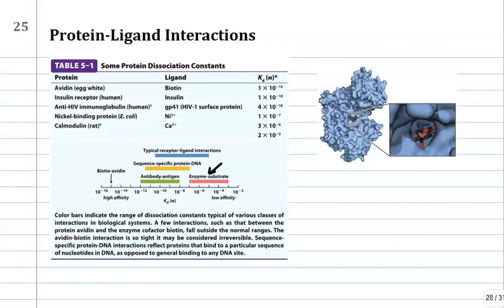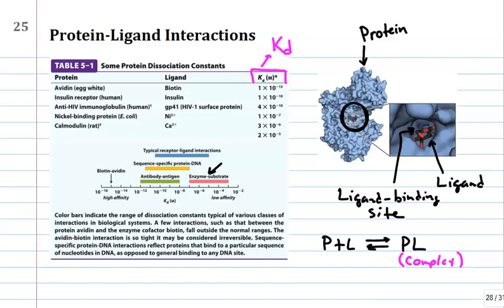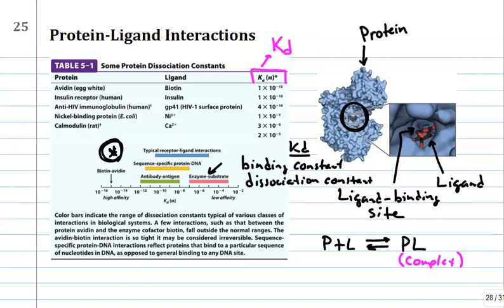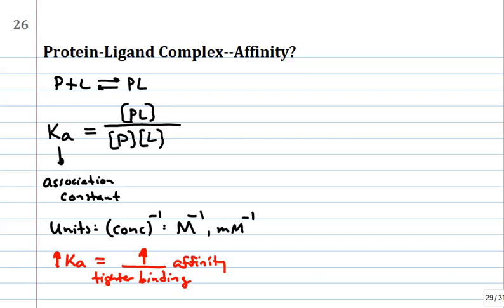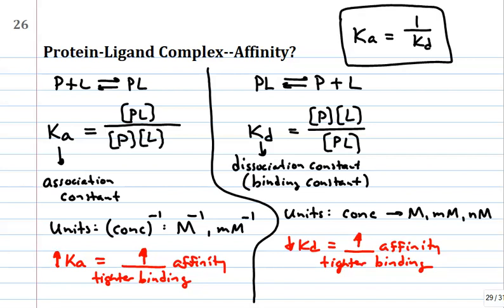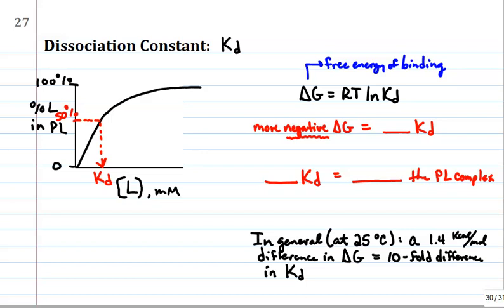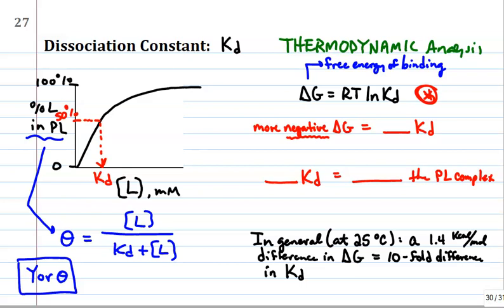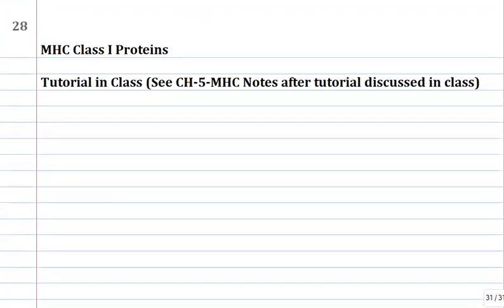CH5 pages25 27